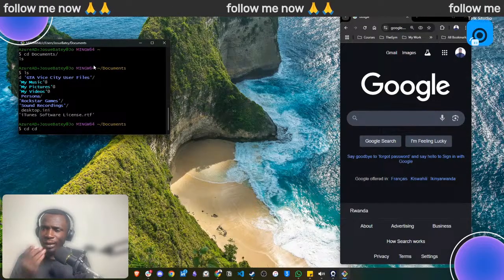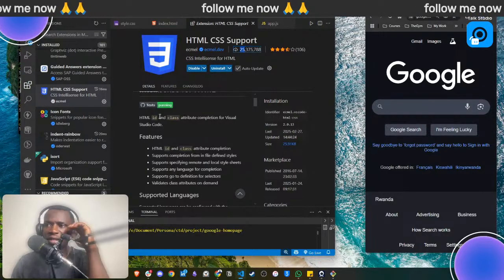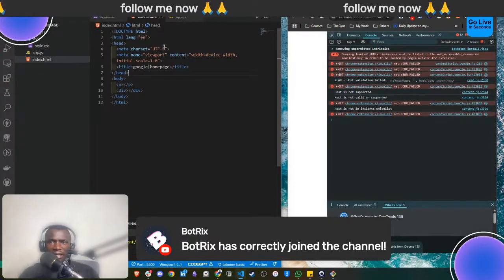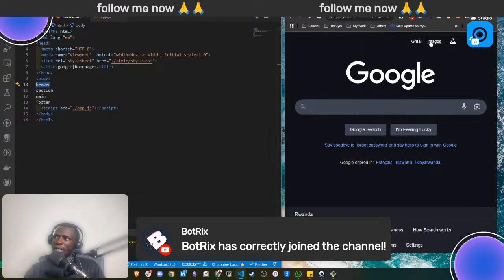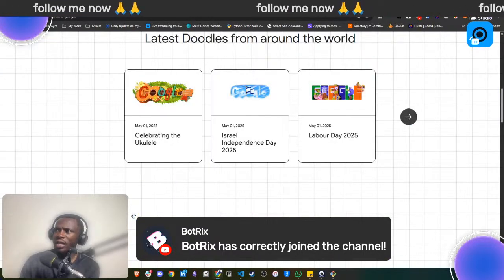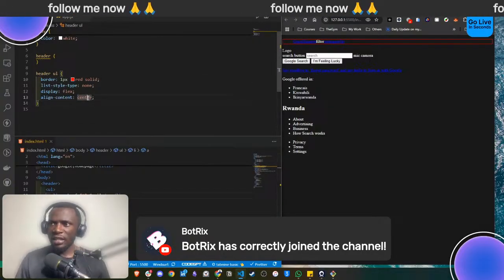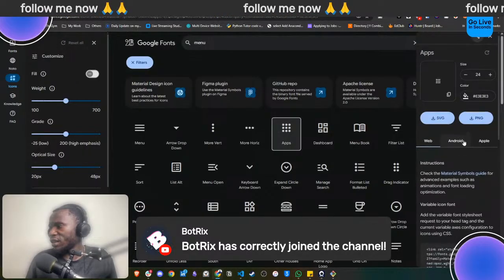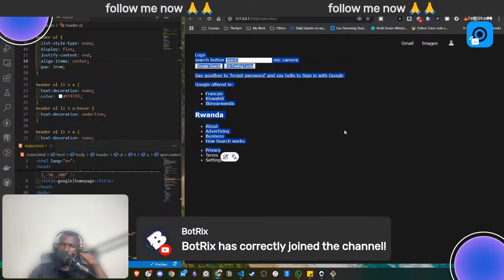let's build the google homepage using CSS and DOMAPI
In this session, we build the Google homepage using CSS and DOMAPI